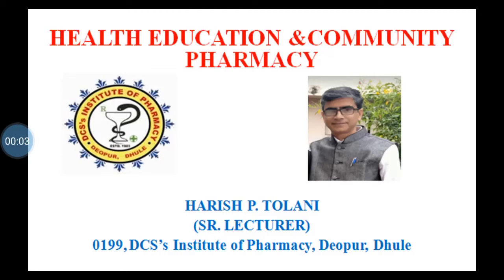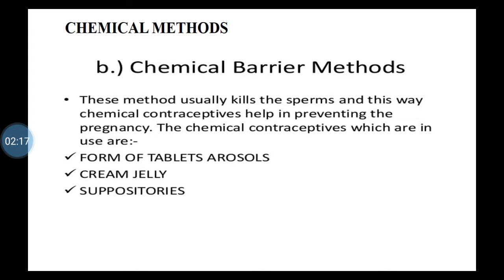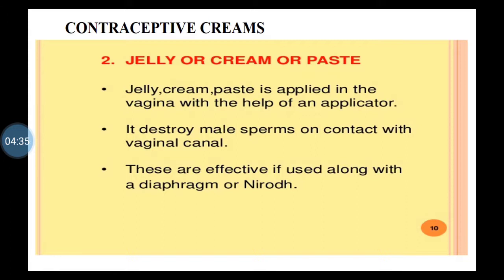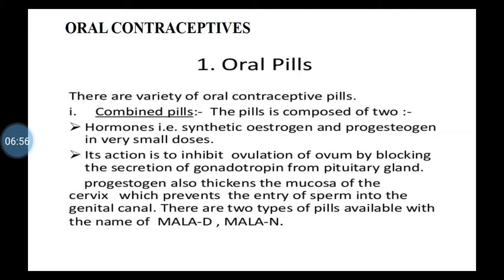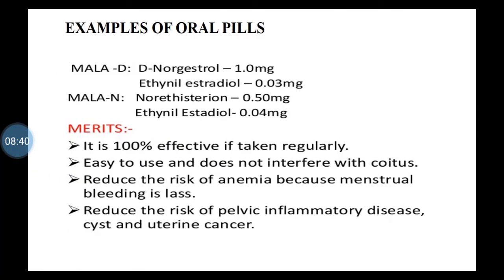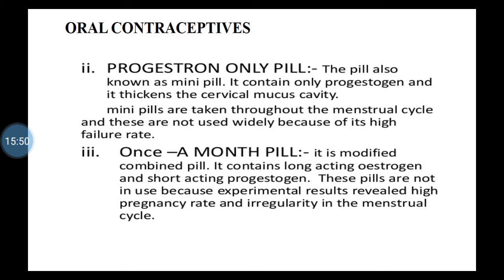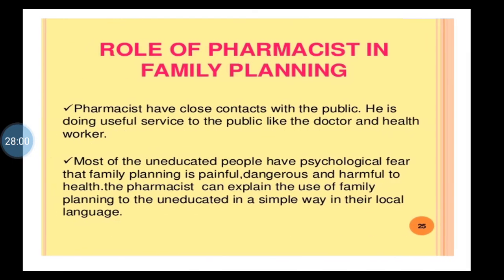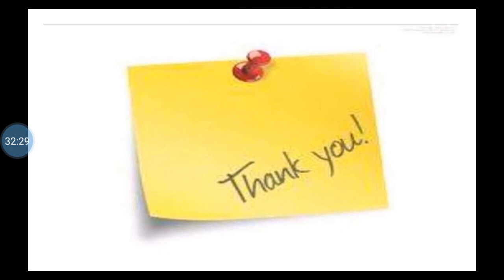HECP Lecture 5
Chemical and Permanent Methods of Family planning.